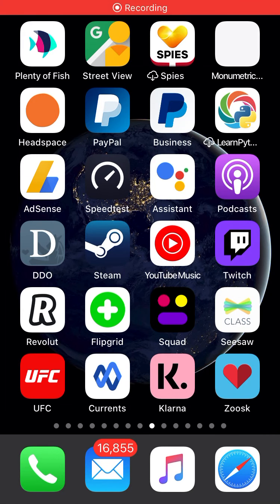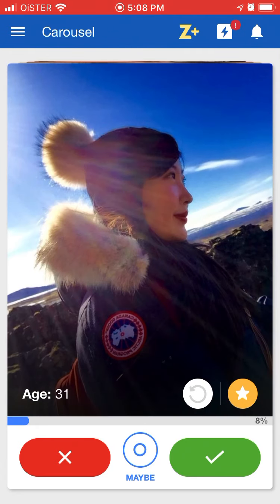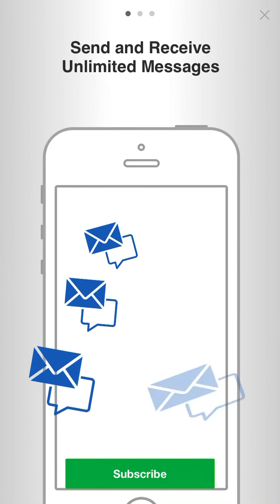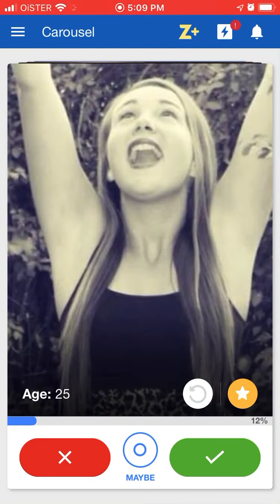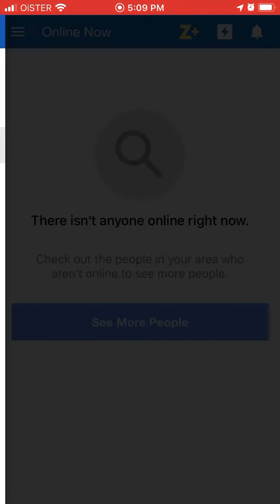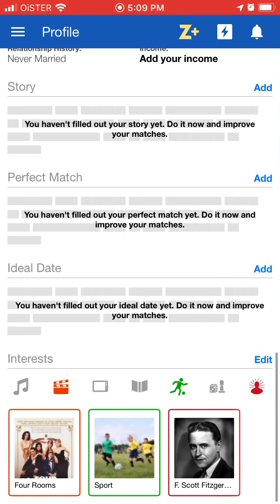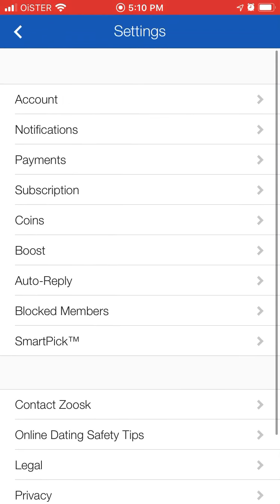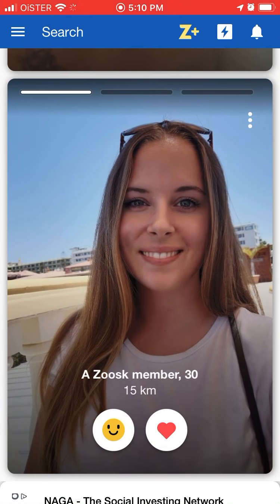ZOOSK dating app quick overview